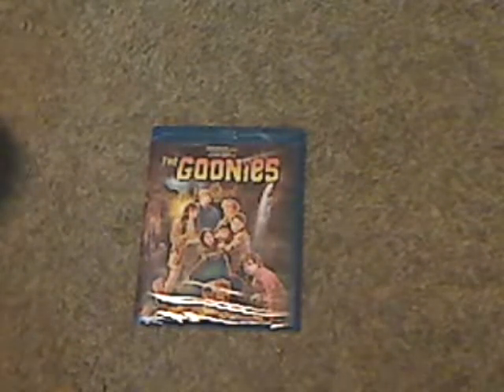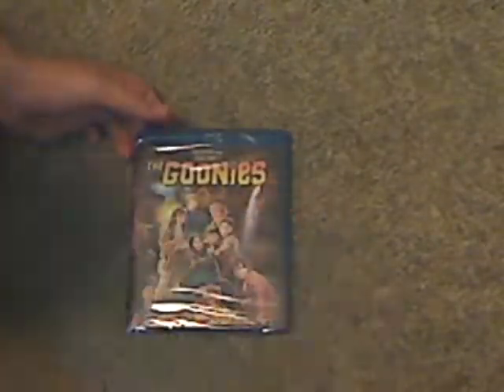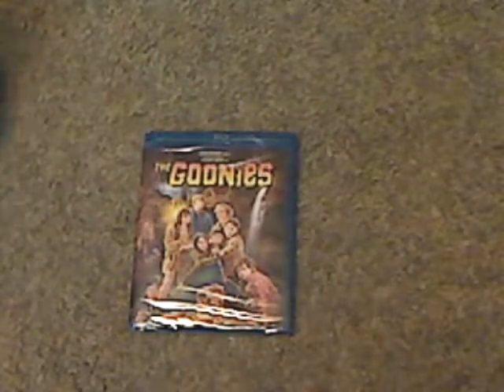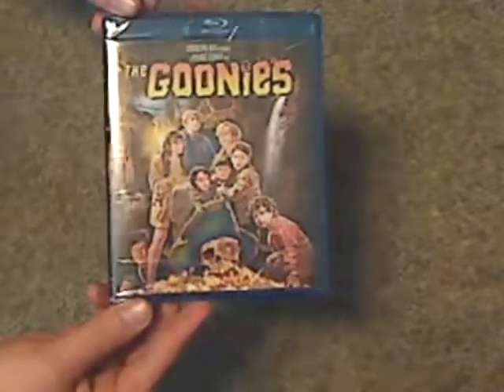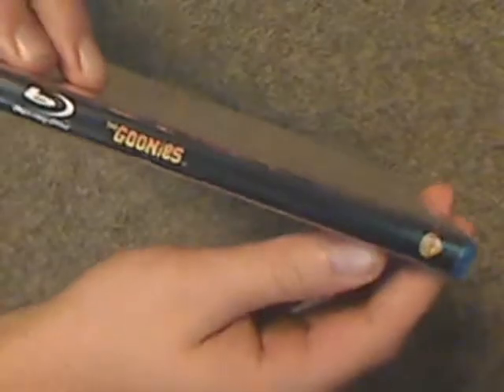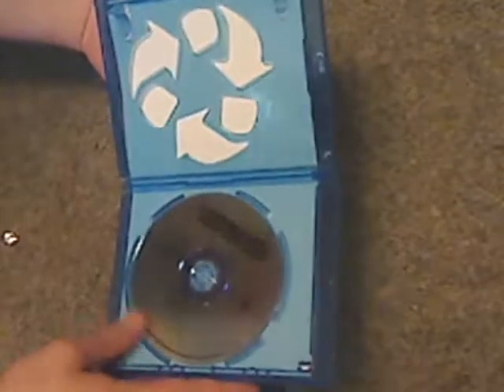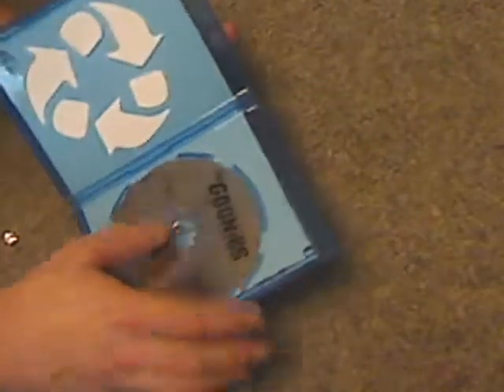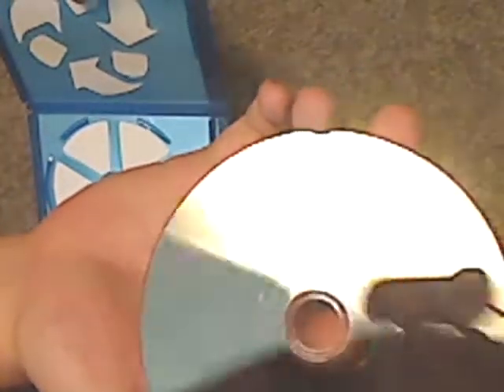Blu ray unboxing: the Goonies